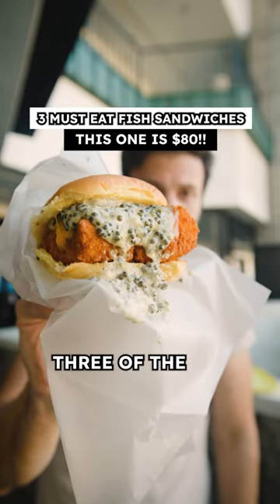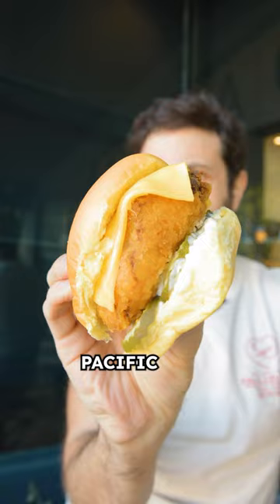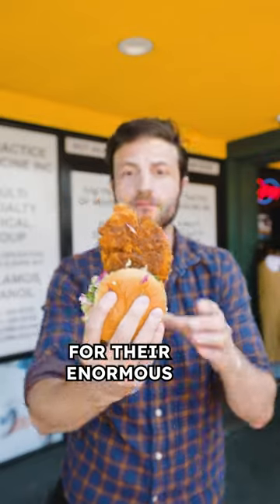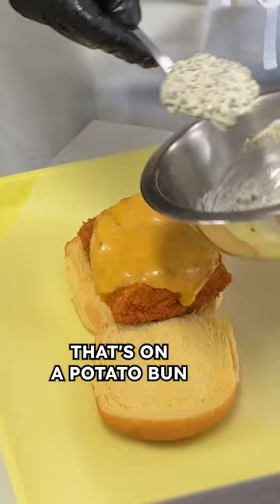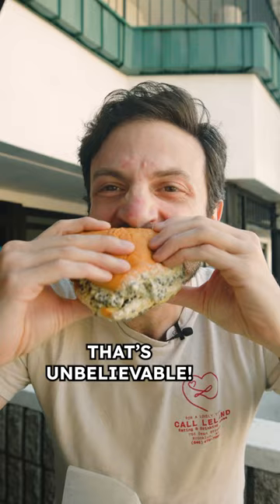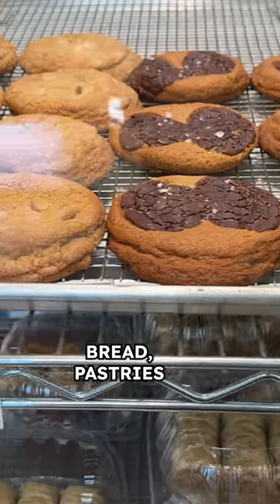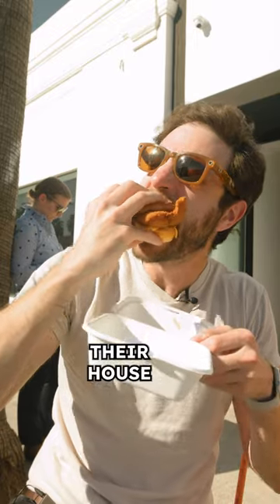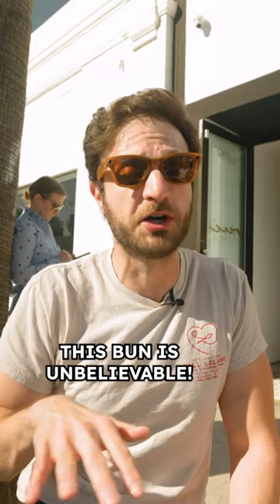3 Mcdonald's Filet o Fish Dupes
Jeremy Jacobowitz is in Los Angeles eating fried fish sandwiches with Sydney Yorkshire from @whatcouldbebutter ! Little Fish Echo Park, Daybird, and Oui Melrose